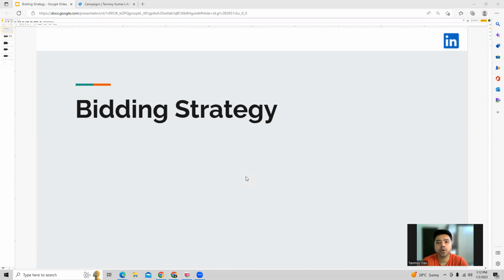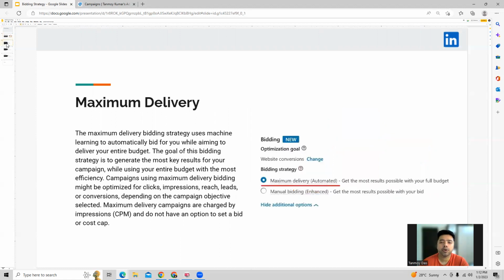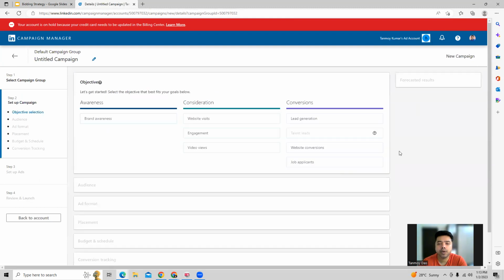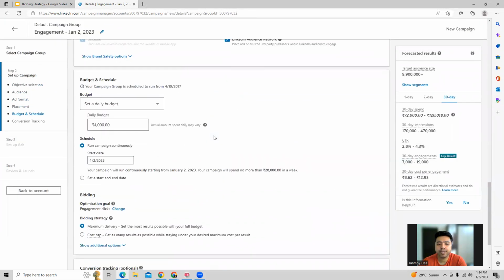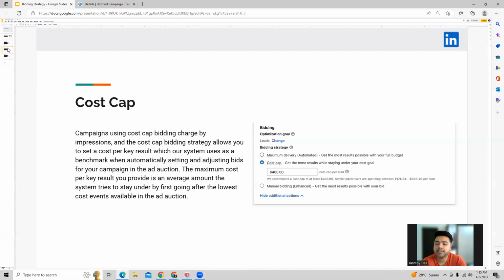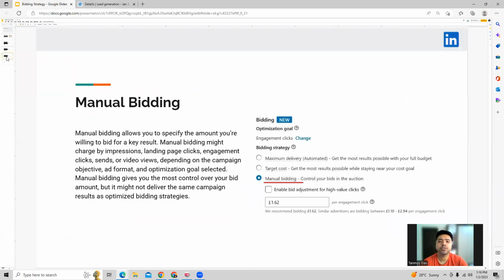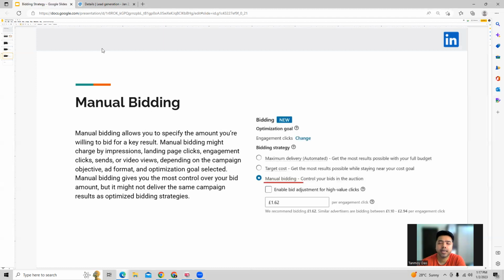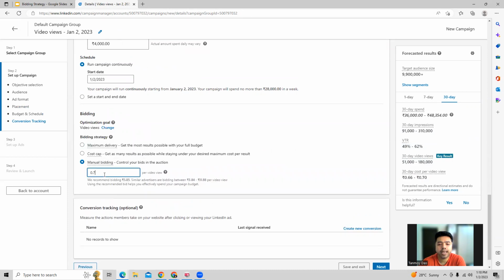Learn How To Use Bidding Strategy In LinkedIn Ads!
HOW TO USE BIDDING STRATEGY IN LINKEDIN ADS

Behind the most effective LinkedIn ad campaigns are focused and agile bidding strategies. Whether you are a seasoned marketer or new to advertising on LinkedIn, it can be tough to know which controls to adjust and when. That is why we have created a new bidding strategy packet to help you navigate bidding within Campaign Manager, LinkedIn’s advertising platform.

To learn more about this feature please refer to this article

To Join The World’s #1 Community Of PPC Aspirants, Experts & Professionals